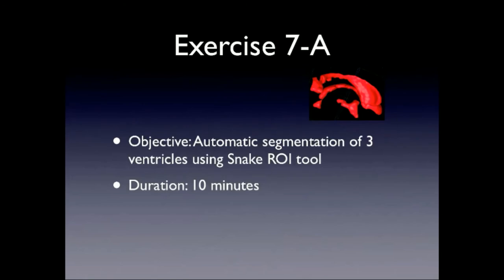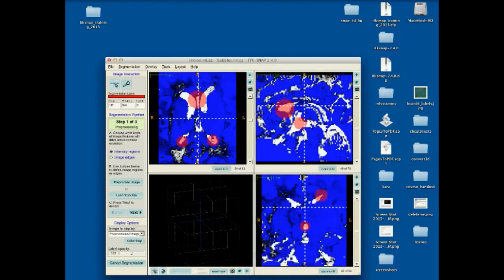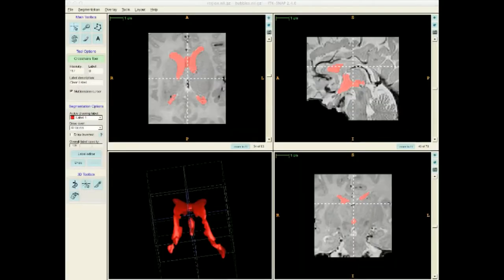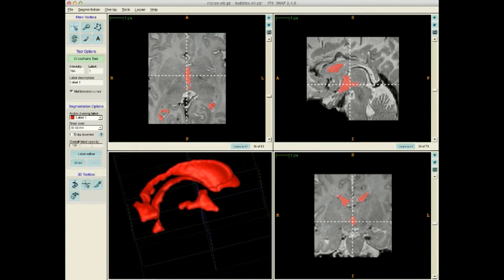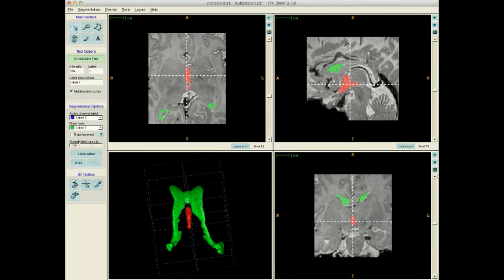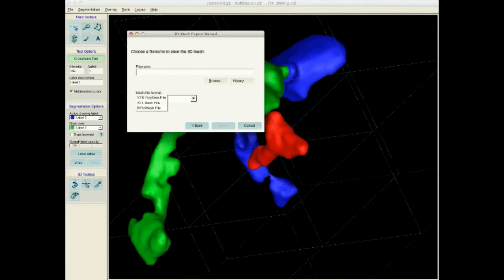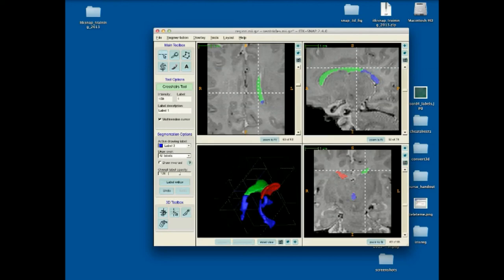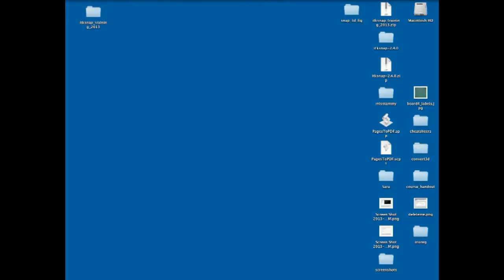ITK-SNAP User Training, Session 7: 3D Navigation and Editing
Session 7: 3D Navigation and Editing